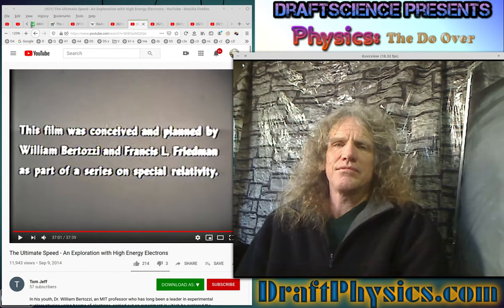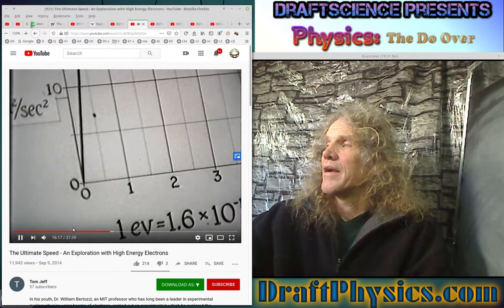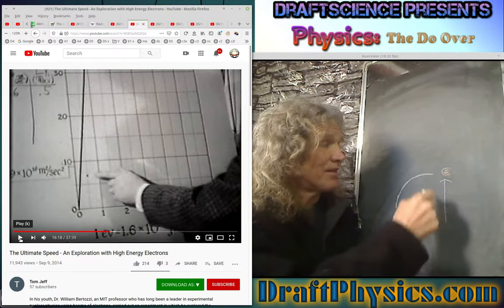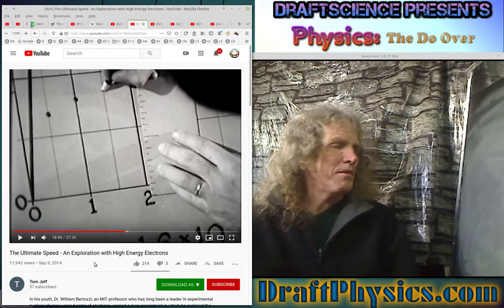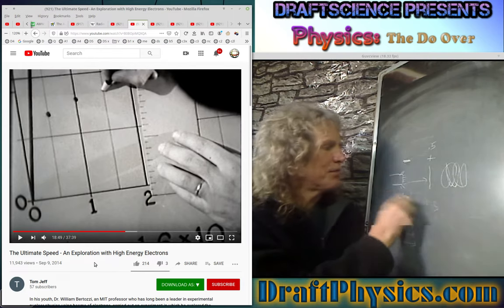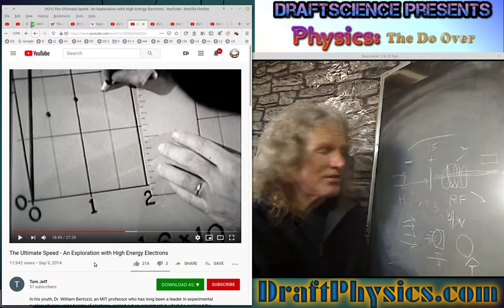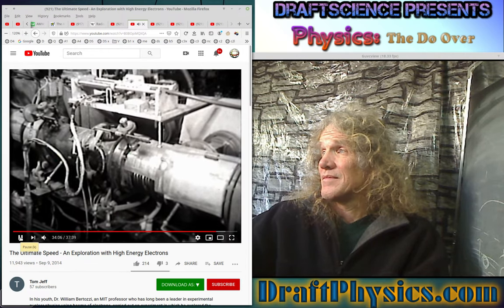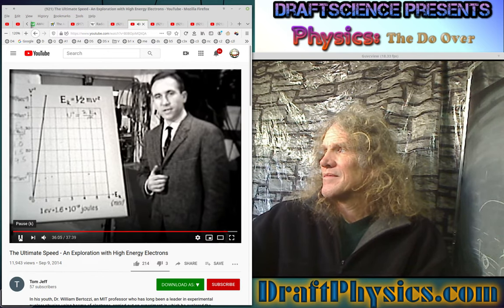DraftScience vs The Ultimate Speed